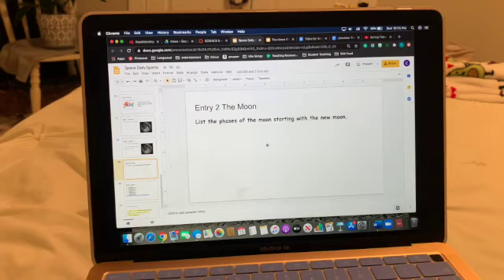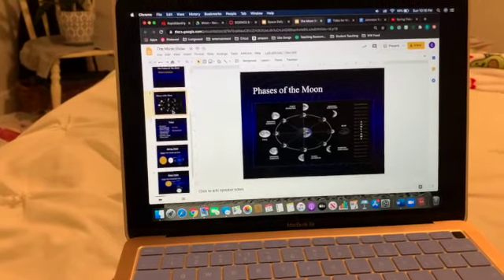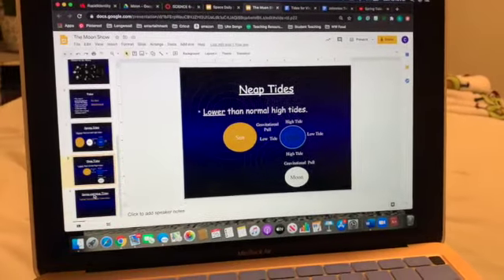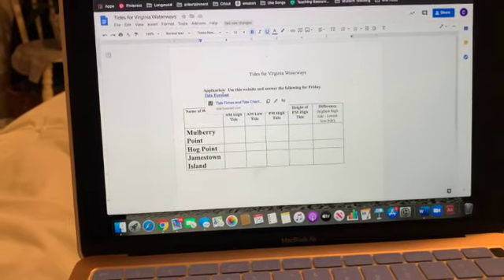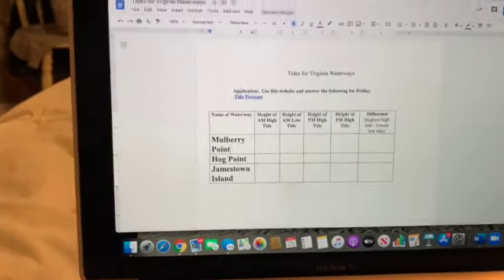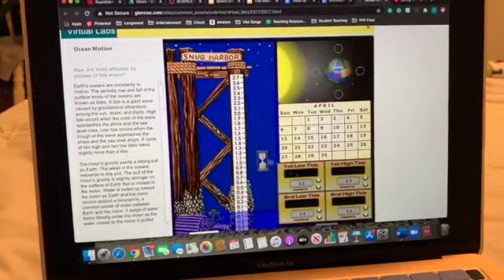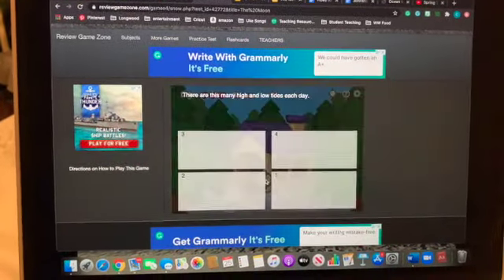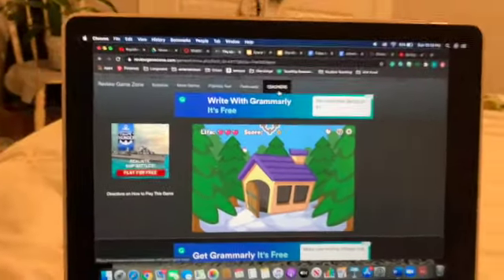Student Teaching Capstone Project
This video is about Student Teaching Capstone Project